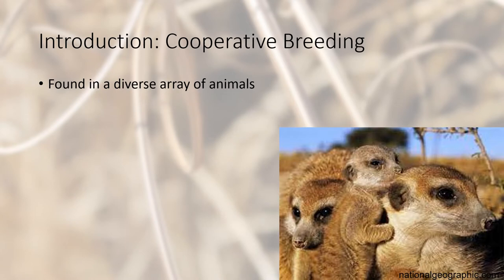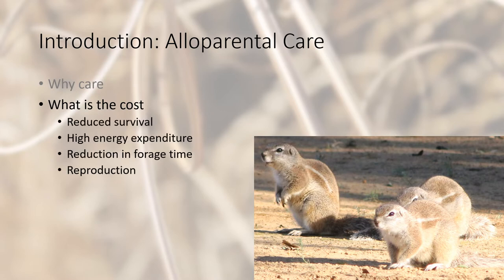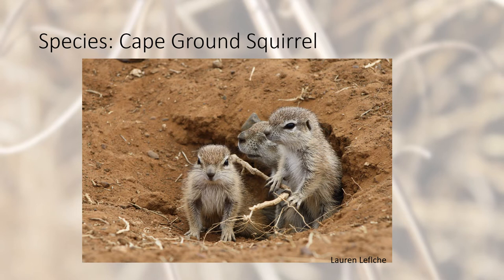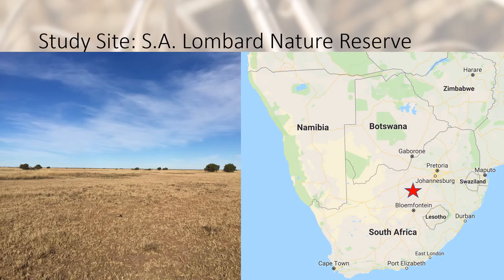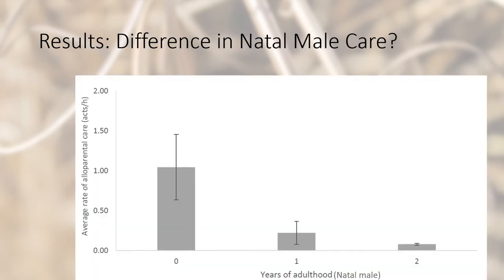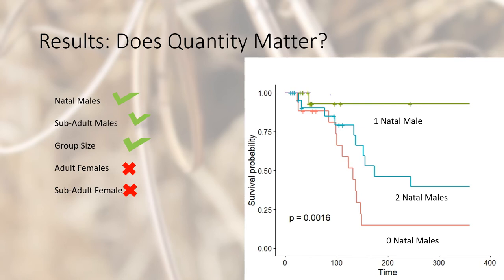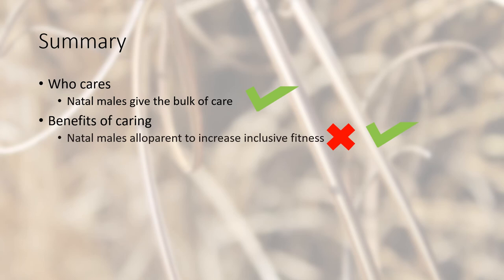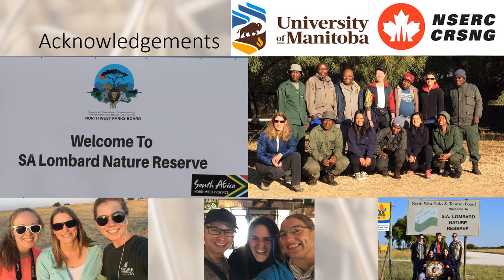Do helpers help and who benefits? Alloparental care in Cape ground squirrels [Krista J Shofstall]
Alloparental care (care by non-parents, i.e., helpers) in cooperative species can go hand in hand with reproductive success and survival. The presence of helpers can provide a "load-lightening
 effect" to mothers, decreasing maternal investment while providing a good offspring environment. Helpers vary in the amount of care they provide and this variation is not always explained by
kinship but also by direct fitness benefits such as pay-to-stay. Cape ground squirrels (Xerus inauris) are promiscuous plural breeders with alloparental care, where helpers are non-dispersed males
 (natal). We live-trapped squirrels at a site in central South Africa collecting data on genetics, and reproductive status, as well as behavioral data on helping behavior. We examined rates of helping
 and relatedness between helpers and breeders. Natal males provided most of the offspring care, and care was not related to degree of kinship. Younger natal males provided more care than older
natal males and rates of care were related to the allogrooming received from breeders. These results contribute to a better understanding of alloparental care where both direct and indirect
benefits may play a role.